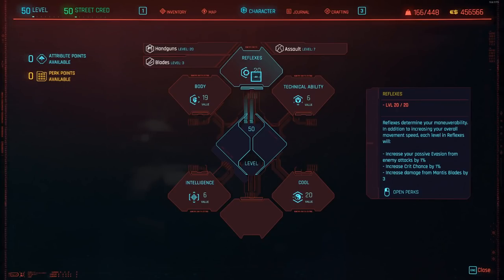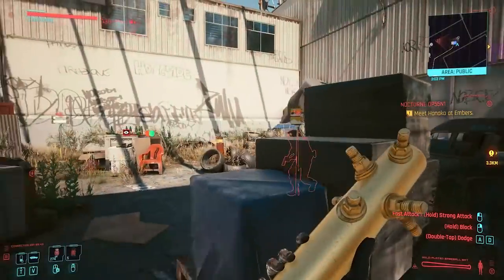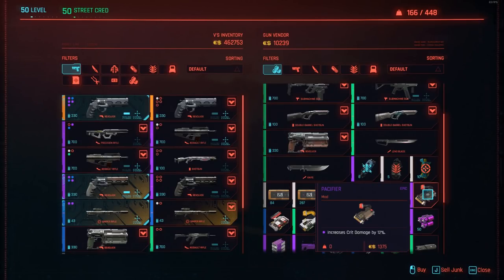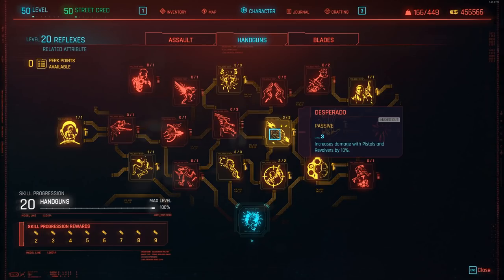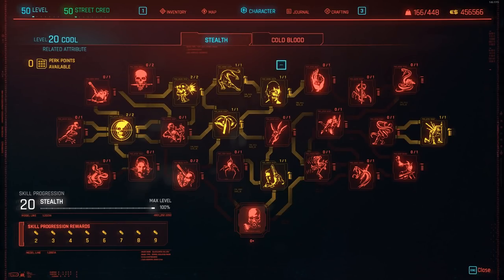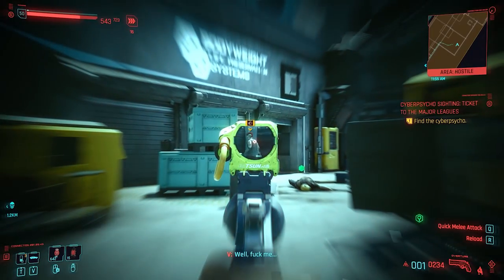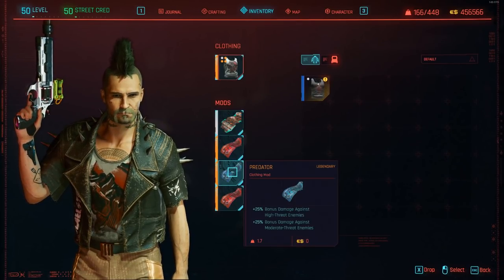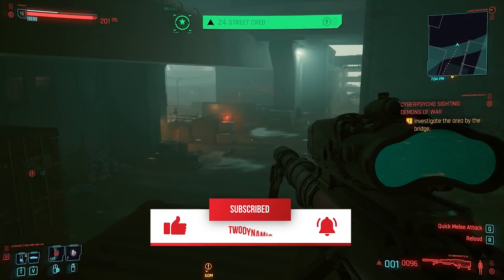Cyberpunk 2077 - 1 MILLION DAMAGE Legendary Handgun Build! (Best Weapon Character Builds)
Videos Featured

This Cyberpunk 2077 video is based around Cyberpunk 2077 - 1 MILLION DAMAGE Legendary Handgun Build! (Best Weapon Character Builds), this includes New Cyberpunk 2077 Iconic Weapons,Cyberpunk 2077 Legendary Weapons, Cyberpunk 2077 Best Weapons & More, For more Cyberpunk 2077 videos subscribe.